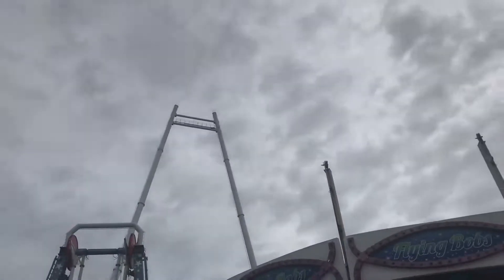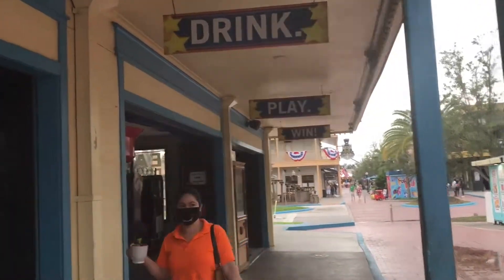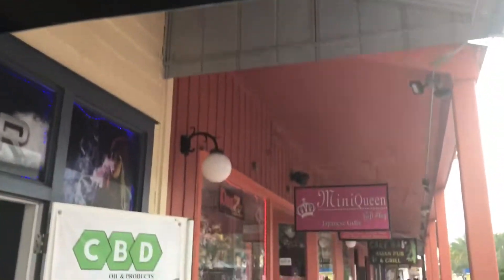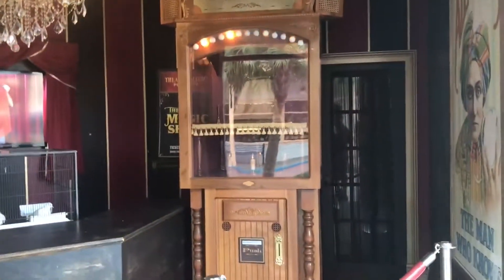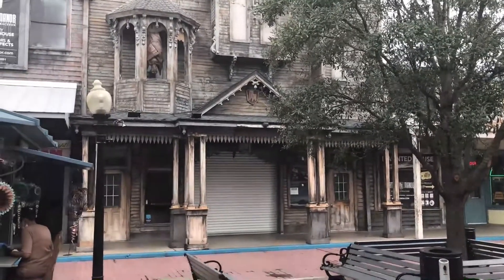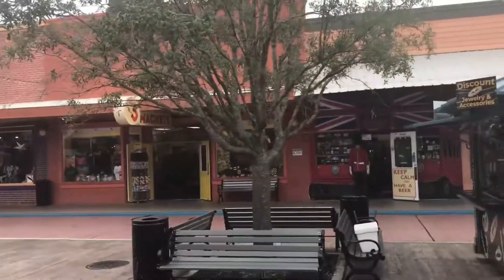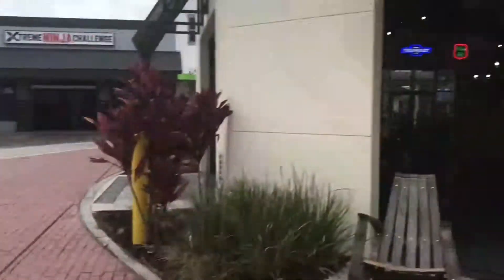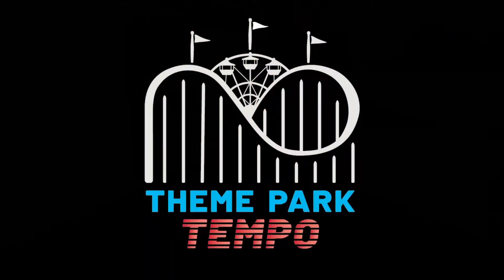Theme Park Tempo: Old Town, Kissimmee Florida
come with me as I tour the Old Town district in Kissimmee Florida.  This classic carnival feel shopping, restaurant, and entertainment center has something for all.  ENJOY !!